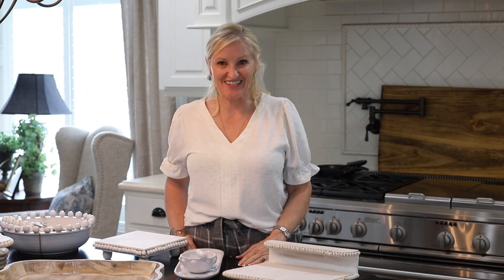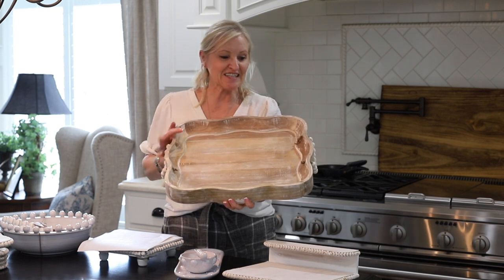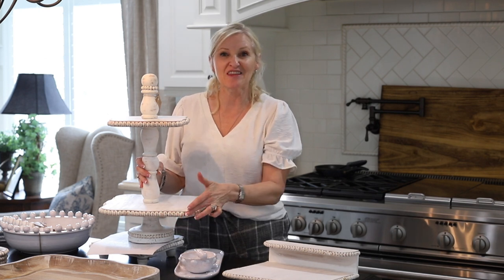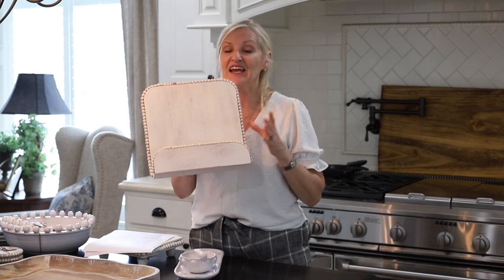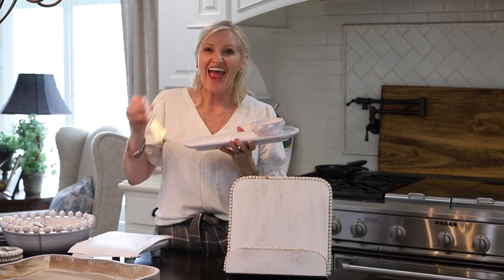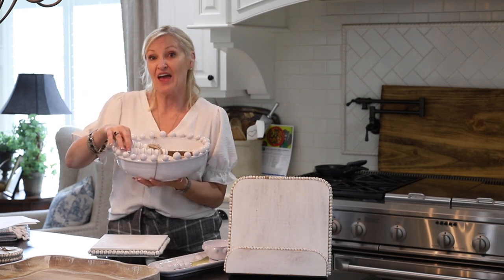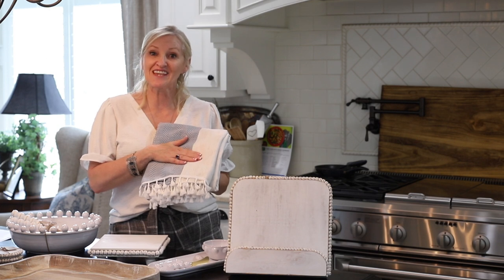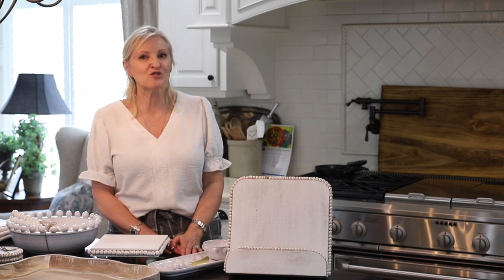WIBW Coastal Cottage Decor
Hey friends, it's Wednesday and that means another What I Bought Wednesday video. In this episode, I'm showing you some of the cottage style decor items that I picked up.

I think they'll really add some charm to your home and make it look a little more like a cottage.

I sure appreciate your support.  By purchasing through these links, you are helping me to continue to share tips, tricks and ideas for Home and Garden Deco, Recipes, DIY's and so much more.

To purchase items, please copy the link and paste it in your browser and click. It will take you right to the product information.

1.  15" Round Woven Placemats for Dining Table Set of 6 with Napkin Rings, Natural Braided Straw Charger Plates, Table Decor - Water Hyacinth  $53.99

2.   Mud Pie Scalloped Beaded Tray, 18" x 18", Brown  $69.00

3.  Mud Pie Large Beaded Base Decorative Cloche, White  $126.54

4.  Mud Pie White Beaded Tiered Server, 20" x 13"  $75.00

5.  Mud Pie White Beaded Coaster Sets, 4 3/4"" Dia $24.04

6.  Mud Pie White Beaded Cookbook Holder, 11" x 11"  $38.89

7.  Mud Pie Dotted Dip and Tray Set, Size 5" x 14" 2" x 4 1/4" Dia | Spreader 6 1/2", White  $43.27

8.  Mud Pie White Wood Beaded Trivet, 8" x 8"  $26.29

9.  Mud Pie Raised Dotted Rim Bowl Set  $78.00

10.  Farmhouse Kitchen Table Cloth Coffee Table Cover, Cotton Linen Fabric Small Rectangle Table Cloths for 4 to 6 Seats, Beige, Blue Stripe, 55x70 Inch  $24.99

Please follow me at PeacockRidgeFarm.com, Facebook.com/PeacockRidgeFarmwould love it if you would share this with your friends and family on your Facebook page,